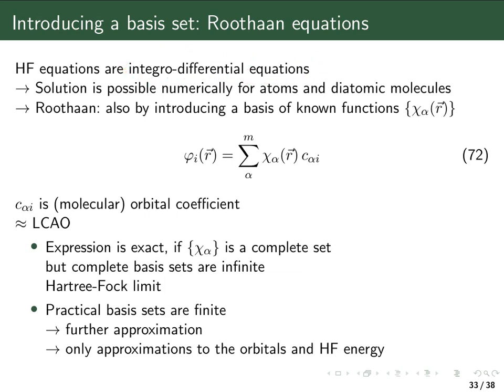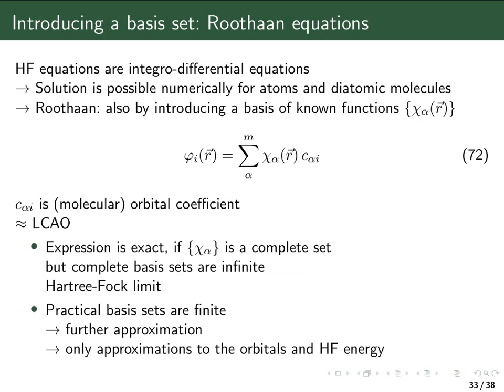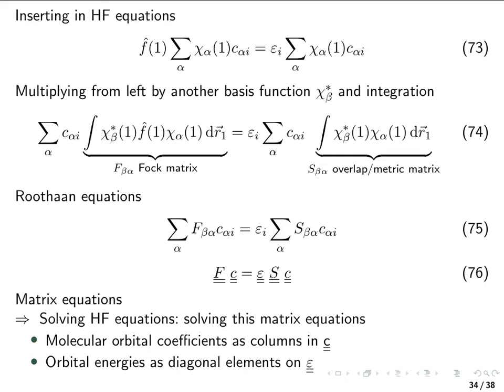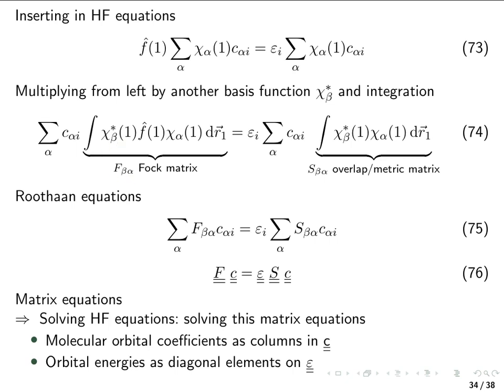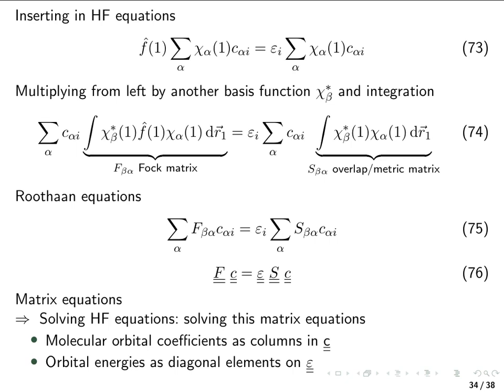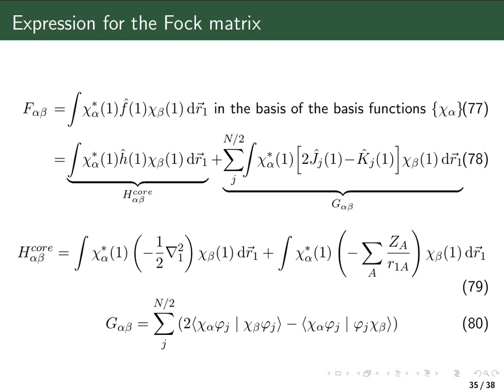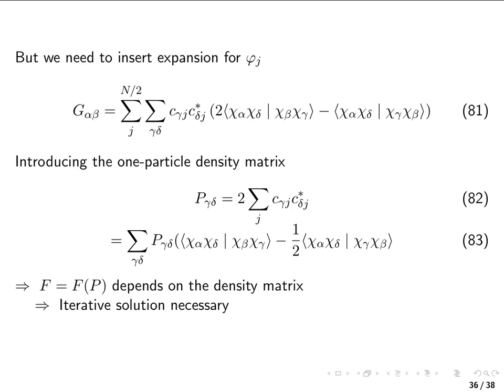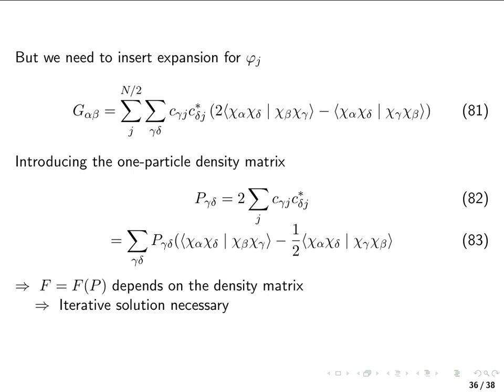VK 20 Hartree Fock 10: Roothaan's equations